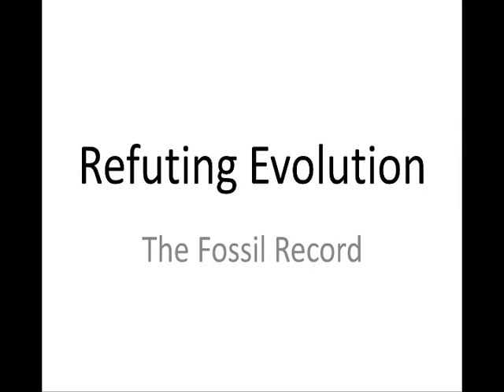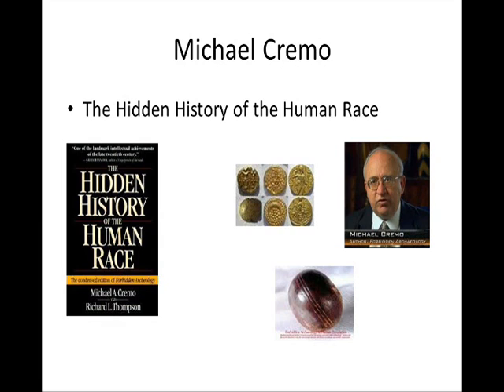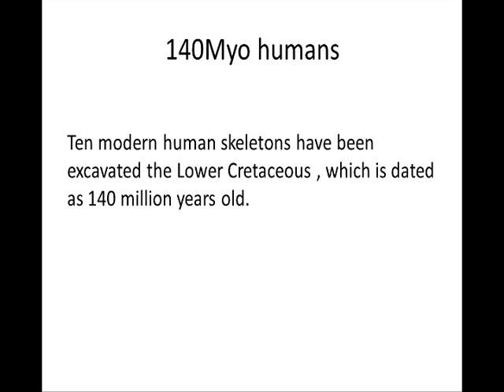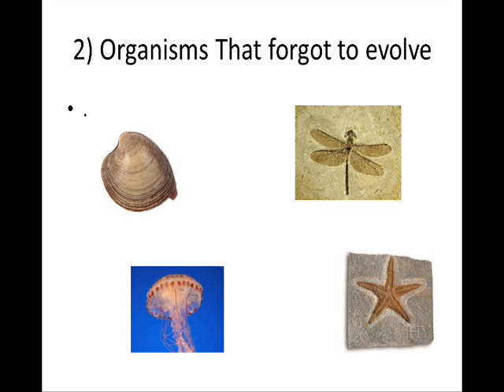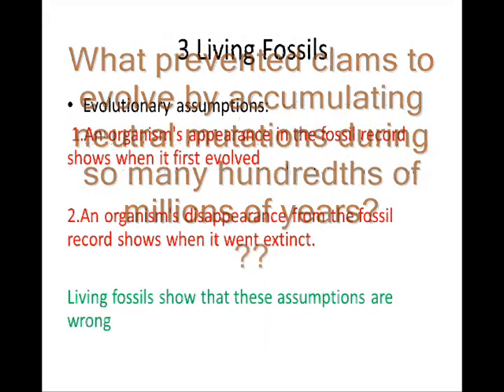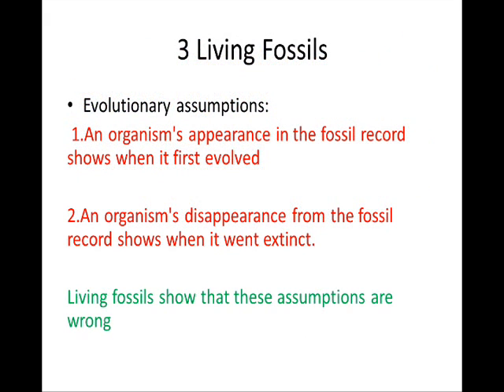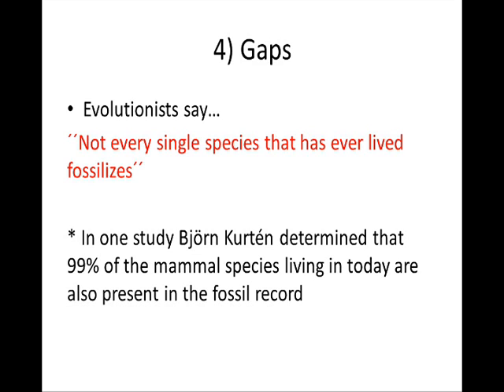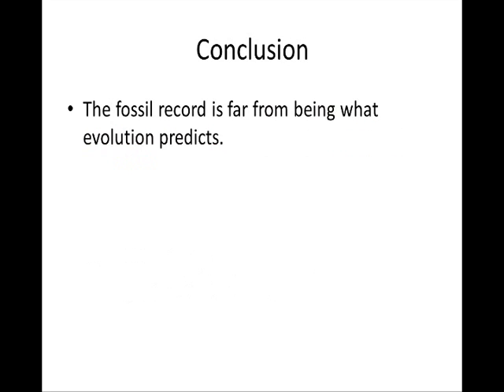fossil record (refuting evolution)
99% of living mammals are found in the fossil record mammals

Michael Cremo has reported hundreds of out of place human fossils and artifacts
• Click in ´´apendix´´ for a summery or reed the whole book for more details